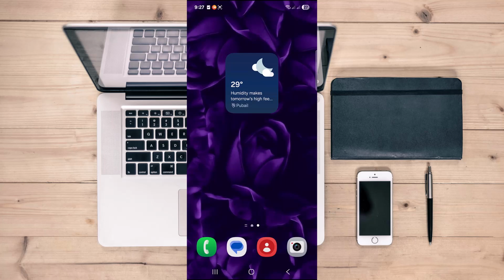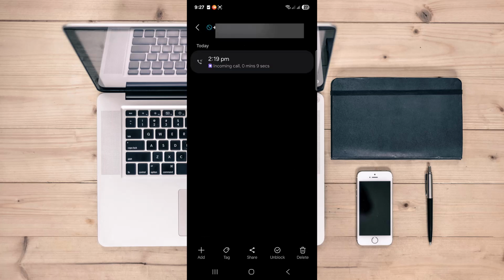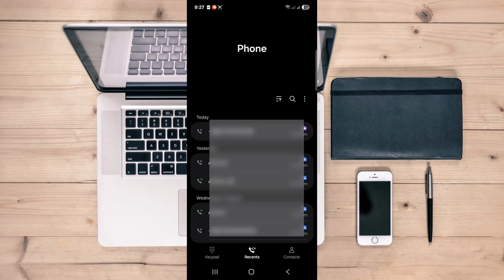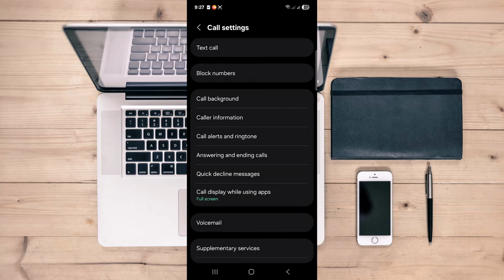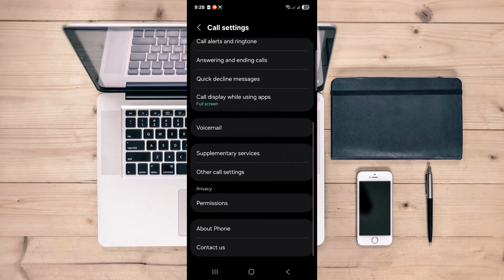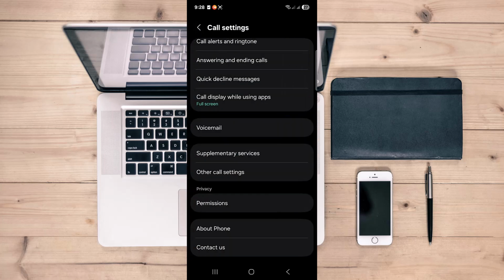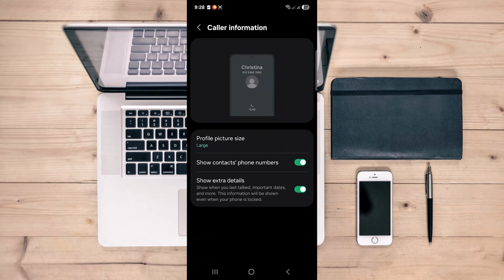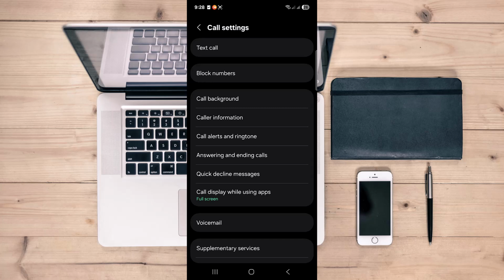How to Block Spam Calls on Android or iPhone - Full Guide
Learn How to Block Spam Calls on Android or iPhone with this full step-by-step guide!
This is a step-by-step tutorial on how to block spam calls  full guide on this.
Watch the video until the end to find out how to block spam calls and messages on iphone